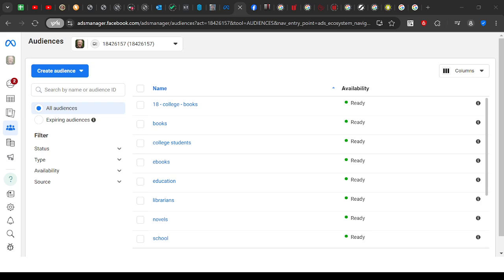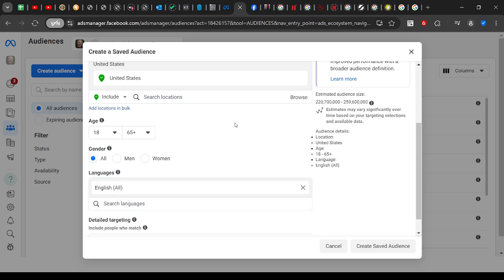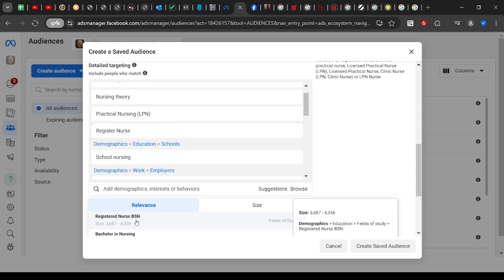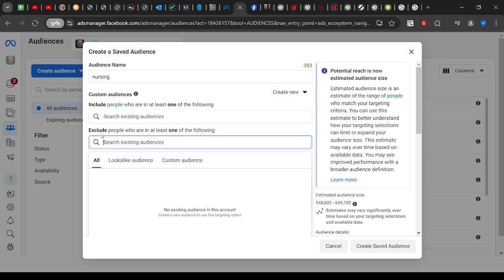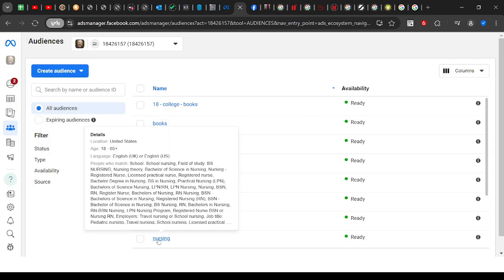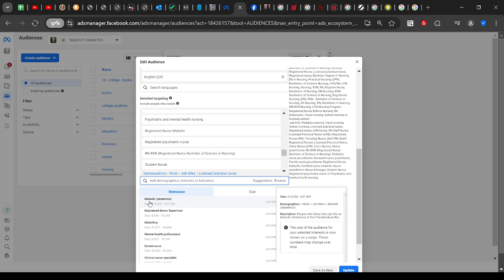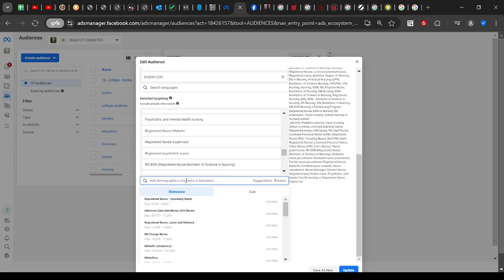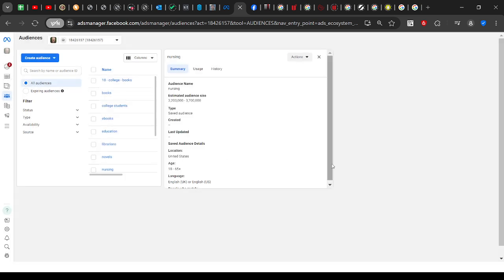How to Create Audience in Facebook Ads